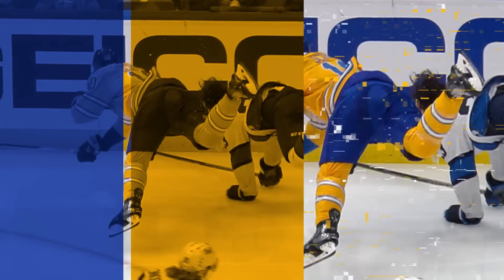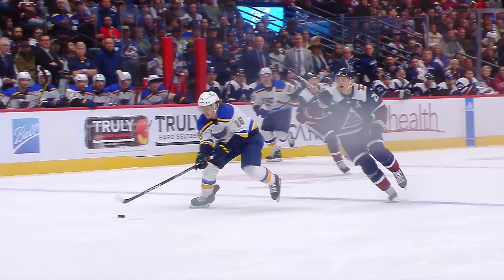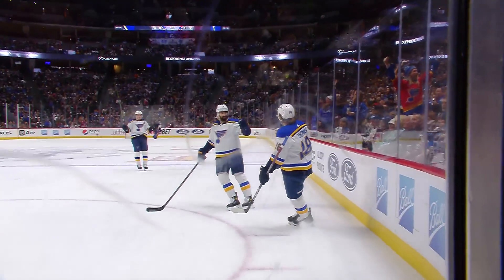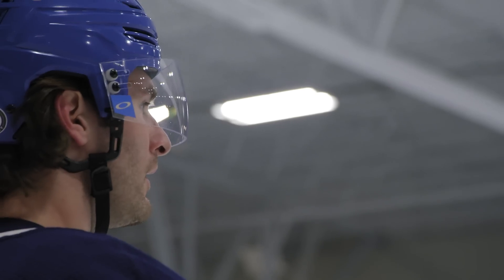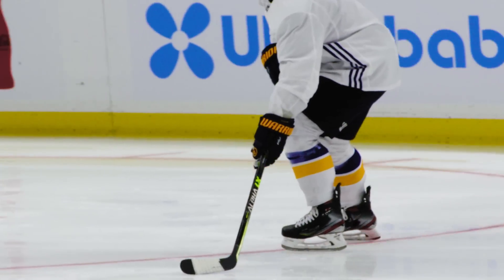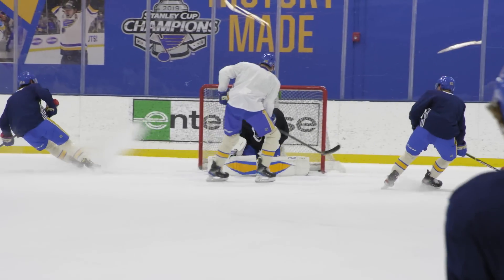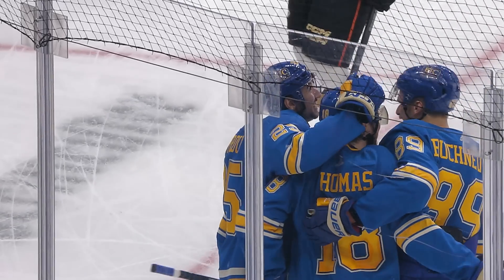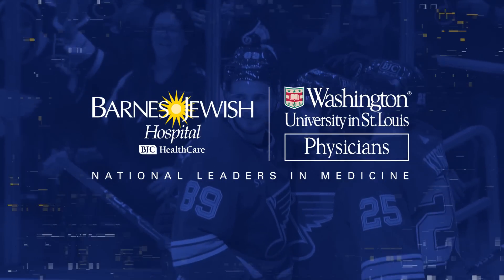The Science of Blues Hockey | Season 4, Episode 1 | Breaking Down a Play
Performing at an elite level requires the systems in your body to work effectively and at their highest capacity. Hear from the Pros at Barnes-Jewish Hospital to understand how these systems work together to make a player like Robert Thomas so good at what he does.